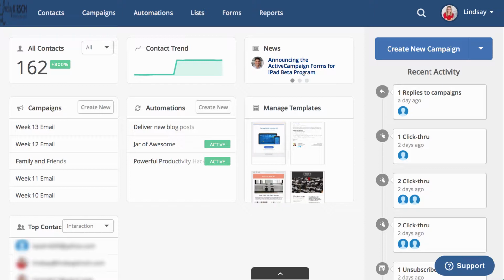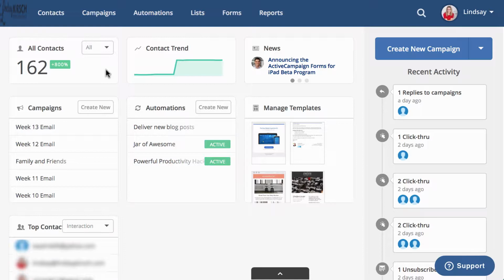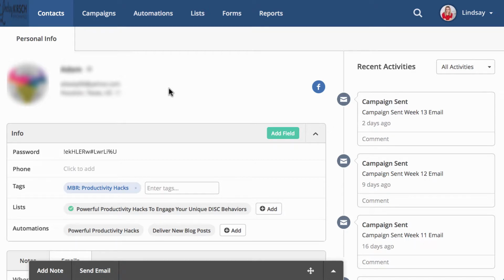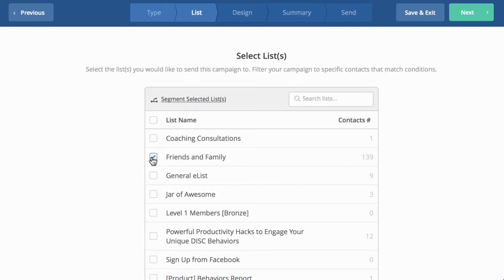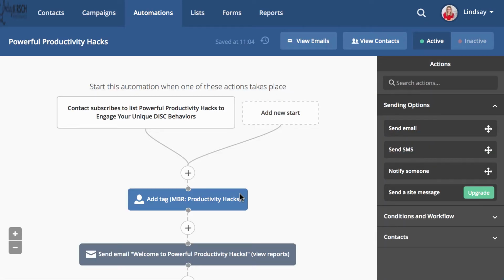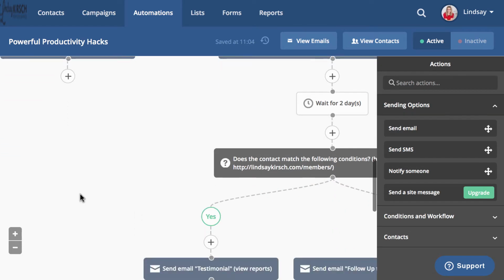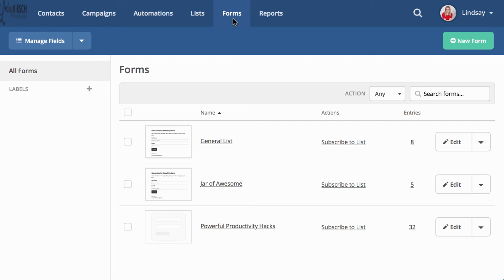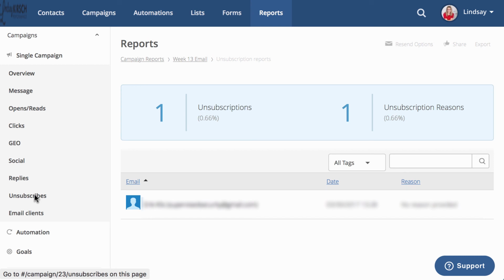Overview of Active Campaign for Marketing Automation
In this presentation, I will provide you with an overview of Active Campaign, a marketing automation tool that is critical for your business!

With ActiveCampaign you'll get a higher return from your marketing and sales processes. Your conversion rate will increase as you send targeted, personalized messages that align with your contacts’ interests. You'll have more loyal customers, more repeat orders, and more referrals as you nurture a strong relationship throughout all stages of the customer lifecycle.